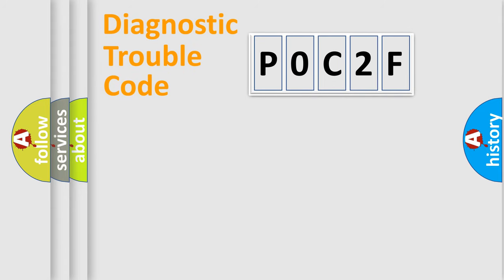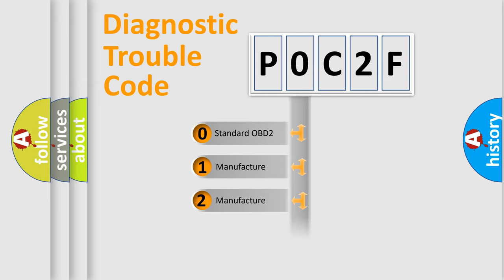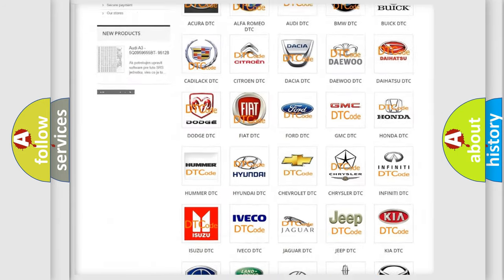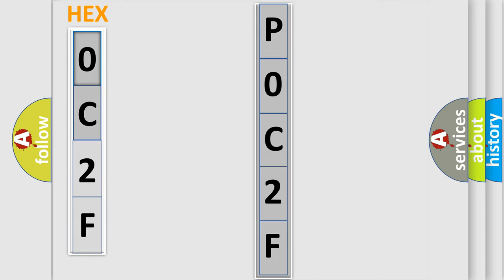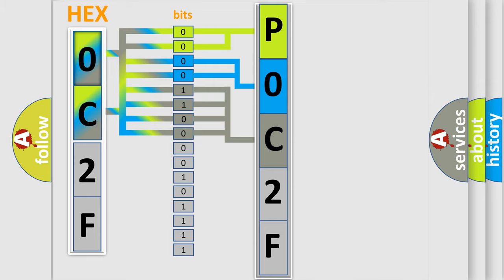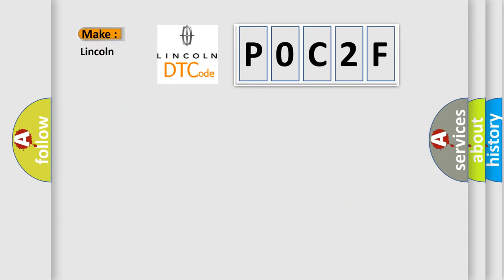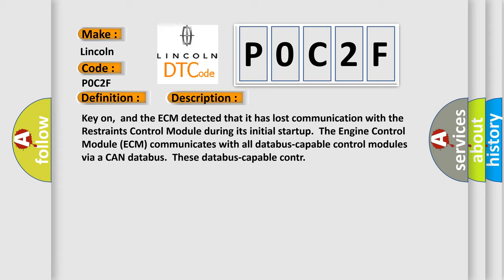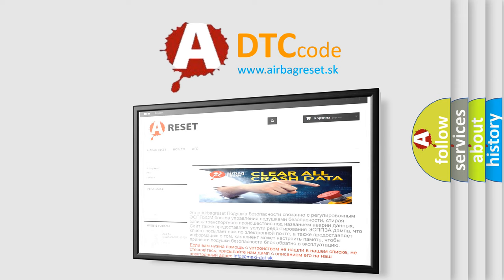DTC Lincoln P0C2F Short Explanation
Contents:
0:21 Basic DTC analysis according to OBD2 protocol standard.
1:48 Insight into programming
2:58 A diagnostically understandable description of the Diagnostic Trouble Code
3:05 Basic error definition

Make:
Lincoln
Code:
P0C2F
Definition:
Lost Communication With Restraints Control Module
Description:
Cause:
ECM has failed or isn’t properly codedTerminal resistance for CAN-bus are faultyCan data bus wires have short circuited to each other